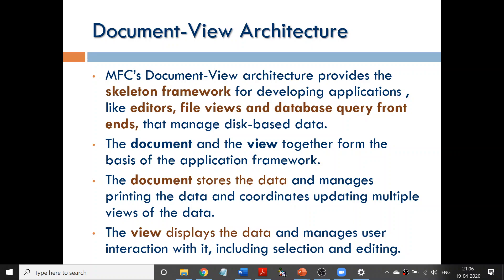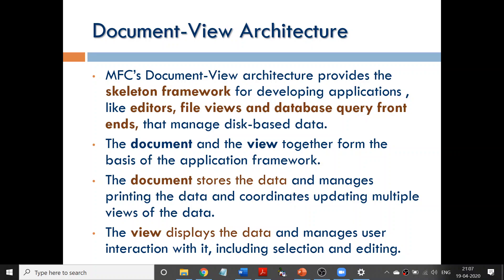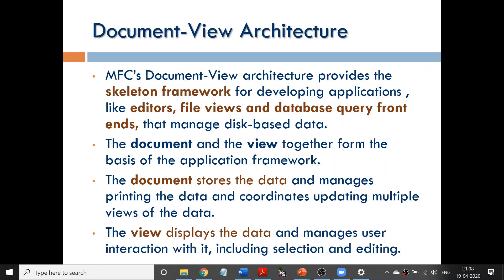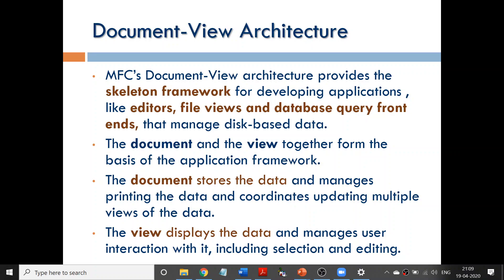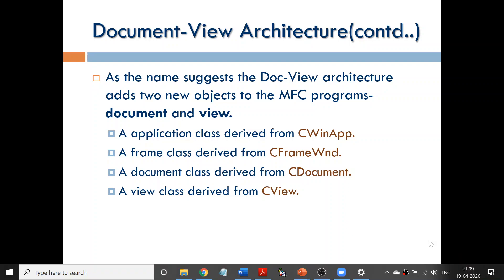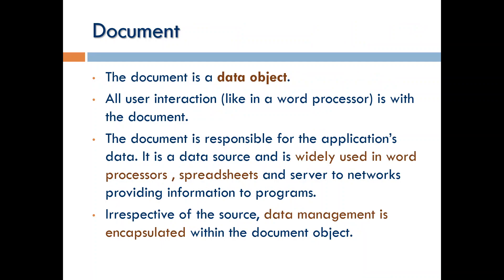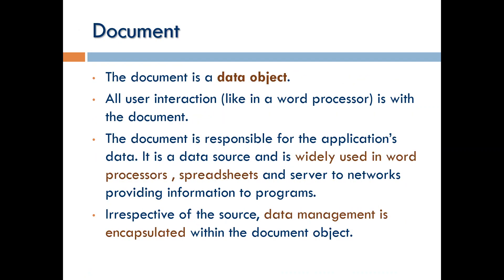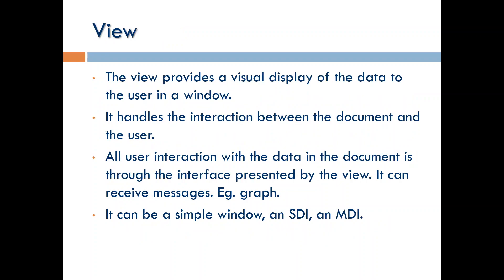Document - View Architecture in VC++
Visual Programming
BNU